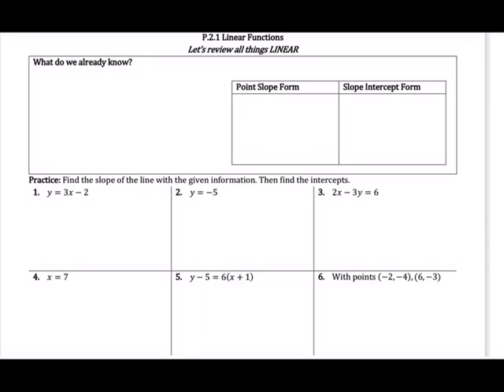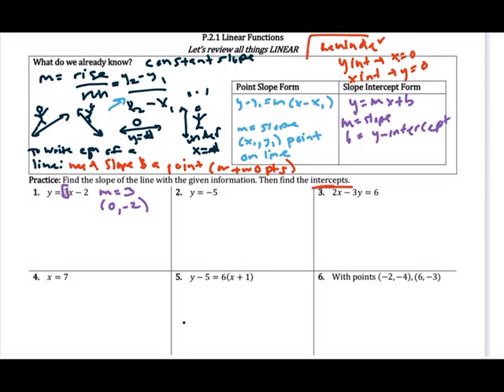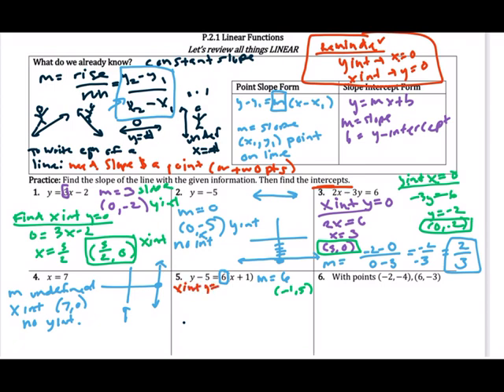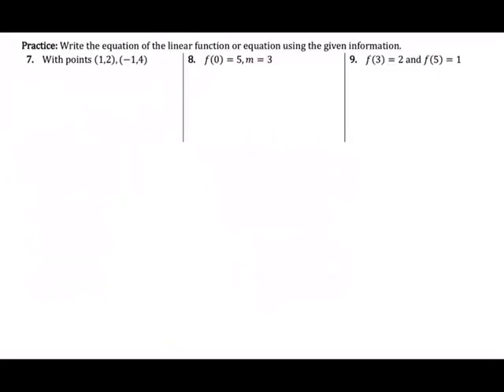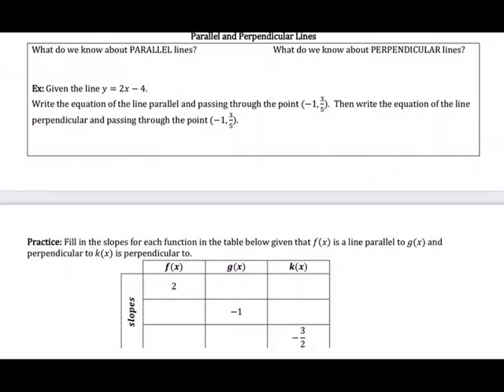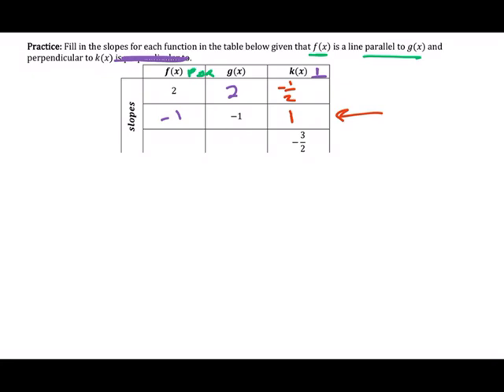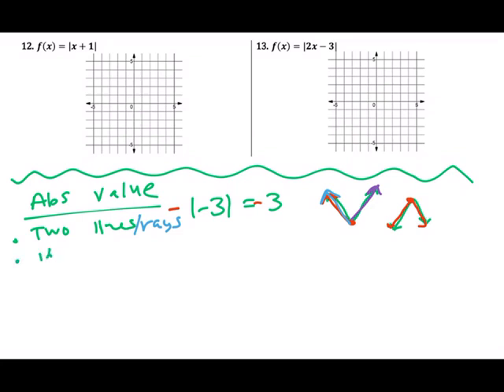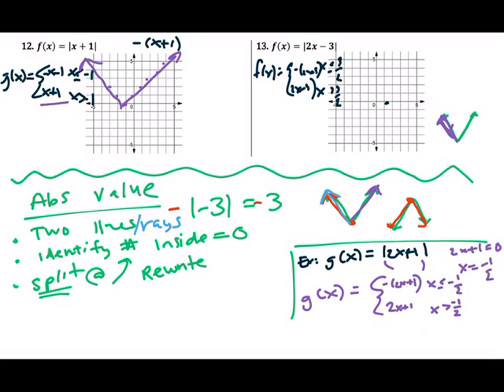Linear review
This video reviews all the basics of lines including:
Finding slope
Finding Intercepts

Function Notation with Lines
Parallel and Perpendicular Lines
Graphing lines
and an extension into absolute value.